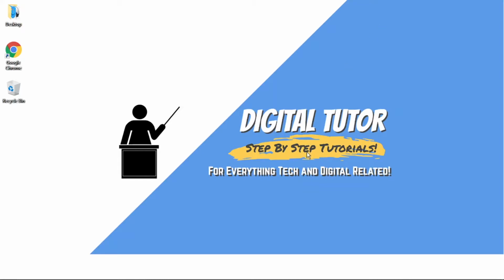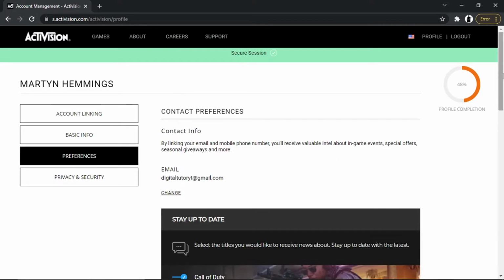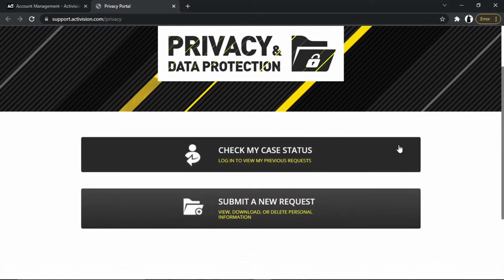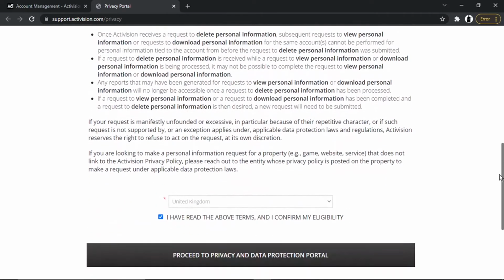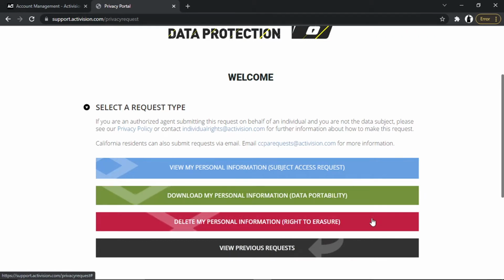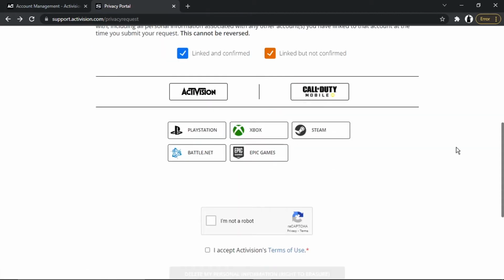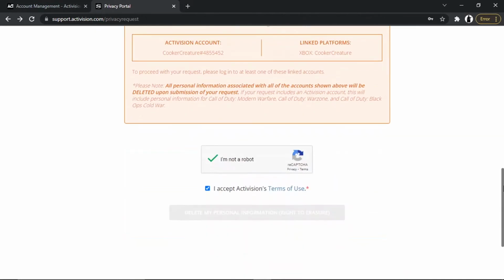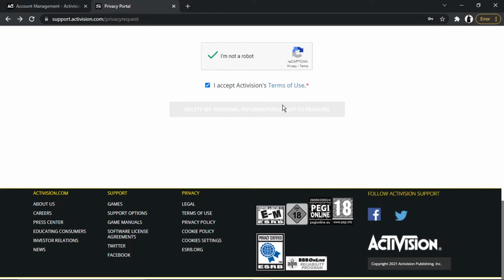How To Delete Activision Account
In this video I will show you how to delete activision account.

It is easy to learn how to delete activision account but can be tricky to find if you are new to activision but in this tutorial you will learn step by step how to delete your activision account.

how to permanantly delete activision account is explained clearly in this video so just hit play and you will learn how to delete your activsion account permanantly. After watching the video the whole way through you will know the whole process to delete your account with activision

A lot of people are looking for ways on how to delete activision account and this is an easy to follow video on how to permanantly delete your activision account.

So if you are looking for an easy to follow tutorial on how to delete your account with activision you have come to the right place.